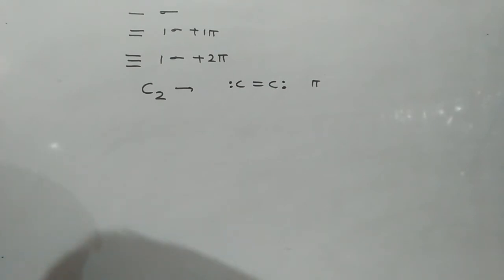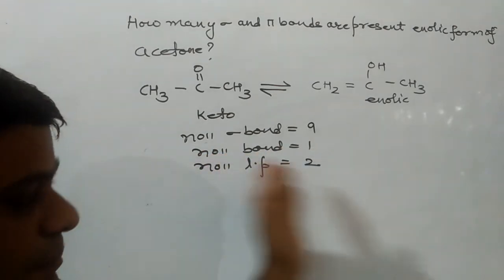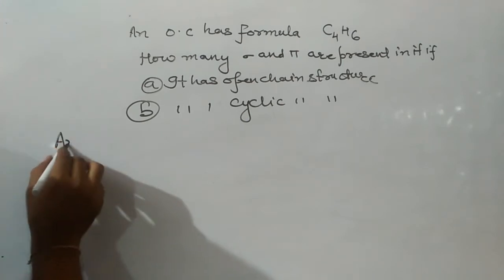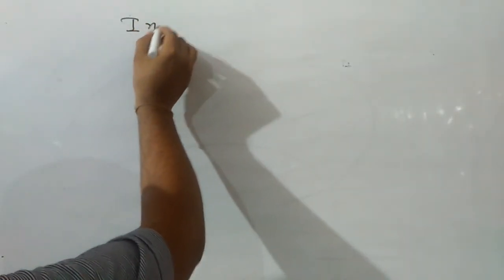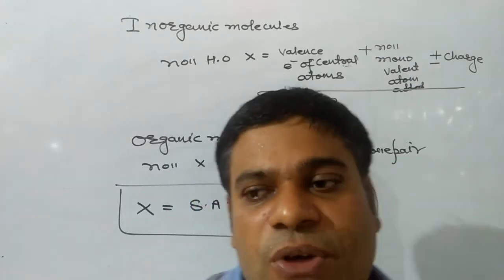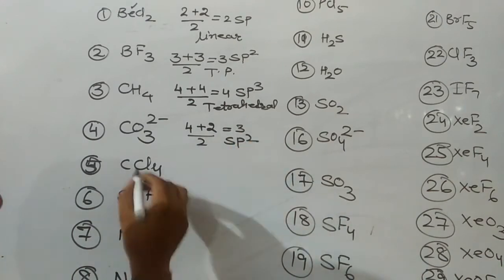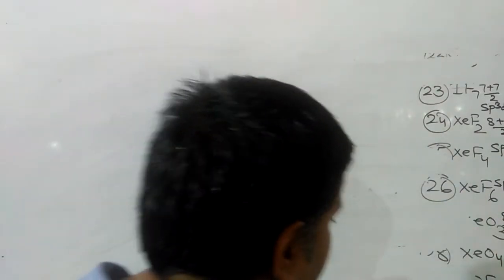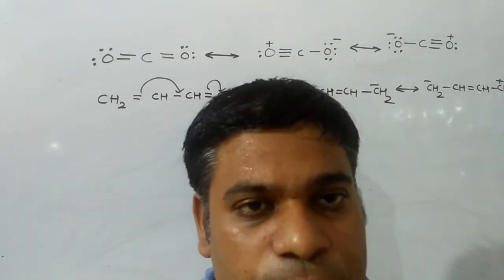Chemical bonding and molecular structure(6)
Hybridisation and Resonance